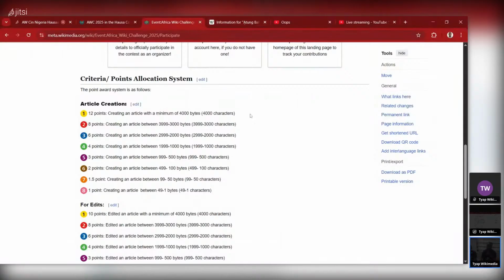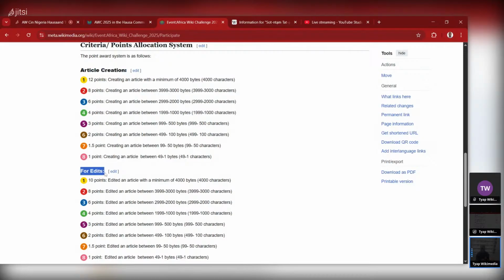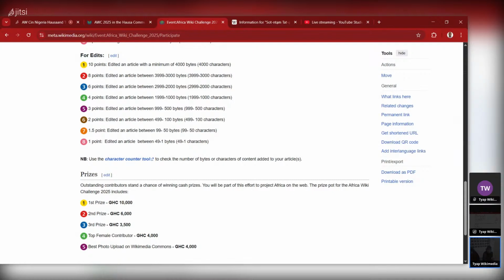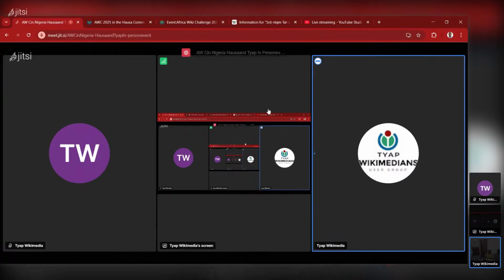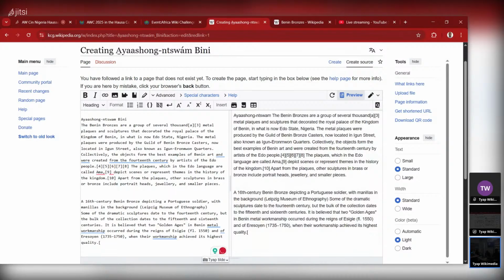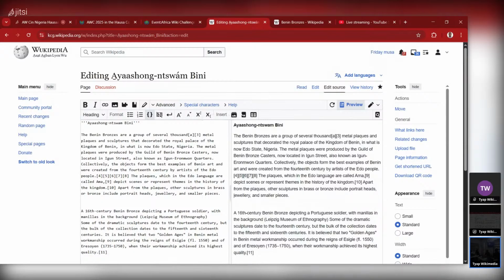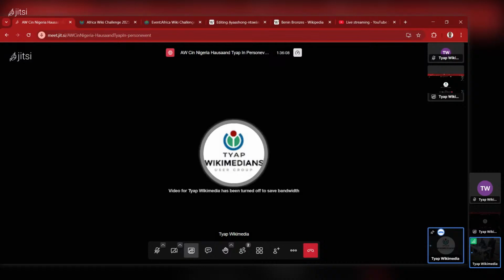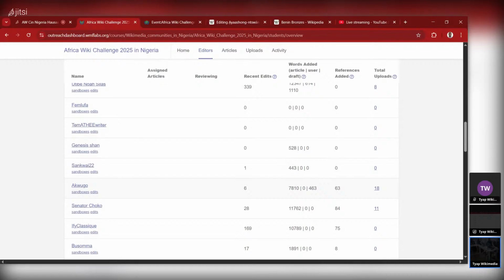Part 2: Africa Wiki Challenge 2025 in Nigeria: Hausa and Tyap Communities In-Person Meeting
The Africa Wiki Challenge is an international writing competition that welcomes entries from people, communities, and organizations worldwide. To help potential participants find the local campaigns being organized in your area, the table below includes facilities for you, the organizer, to share information about your local version of the campaign. Kindly stick to the format provided.